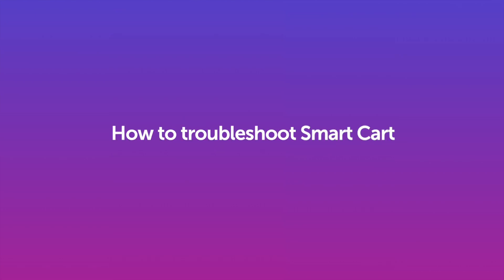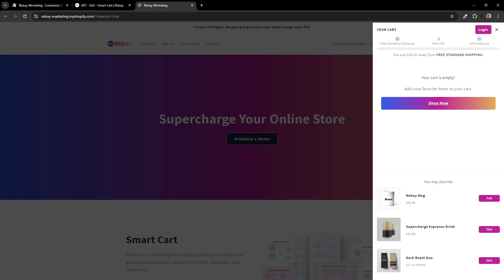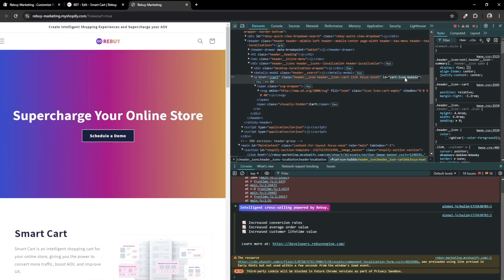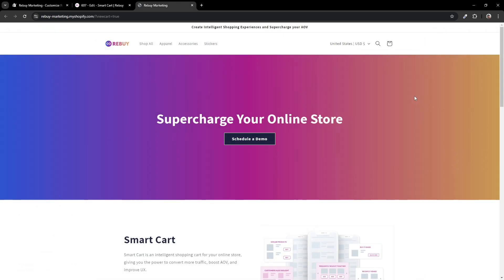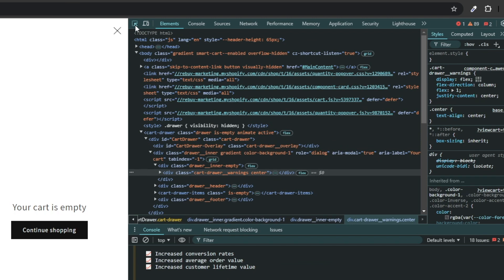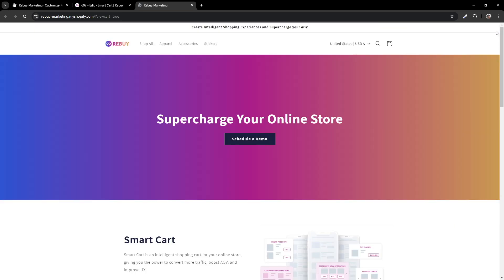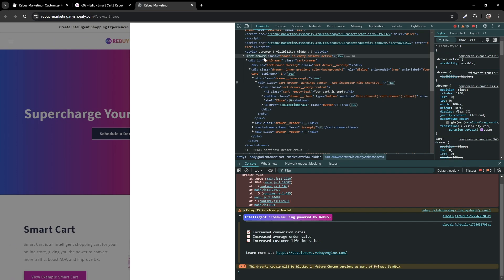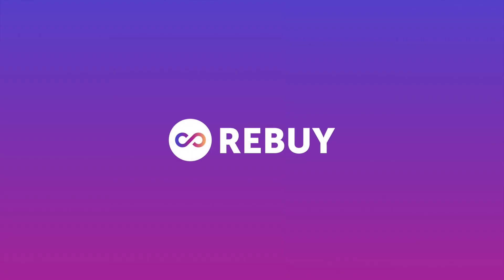How to troubleshoot the Rebuy Smart Cart | Rebuy Help Center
Is your Smart Cart giving you a little trouble? Here are some common ways to fix any issues you might be experiencing like disabling your native cart or fixing any native cart issues.